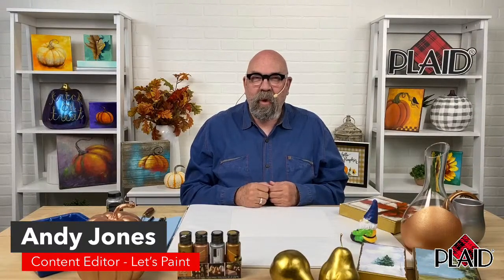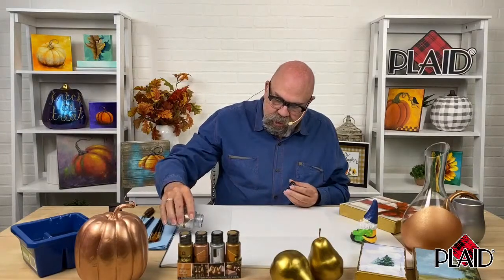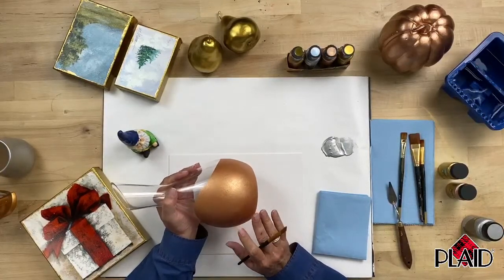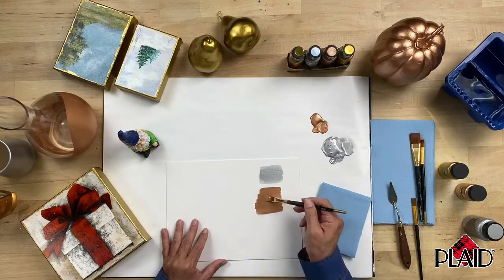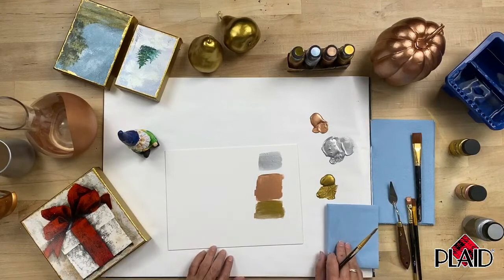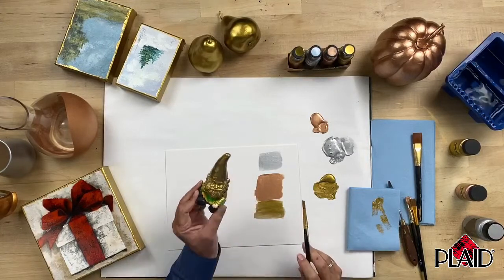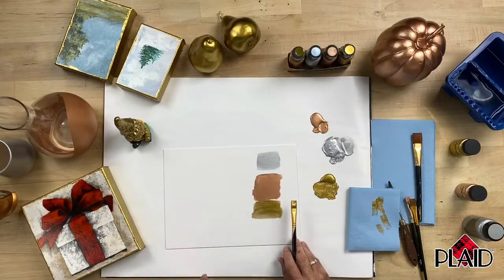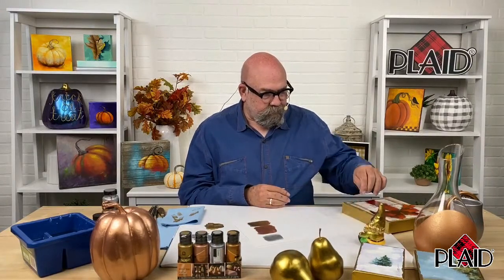FolkArt Treasure Gold Kit Overview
Today on our YouTube Live Andy Jones will show you everything to do with our FolkArt Treasure Gold Kit.